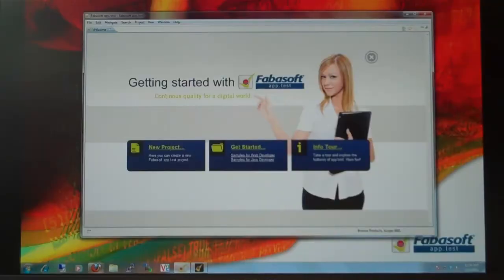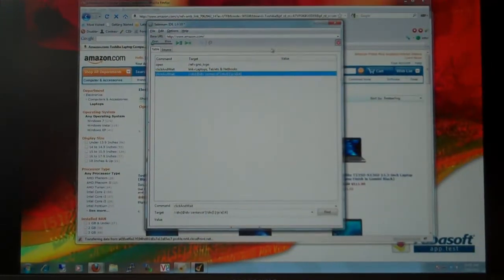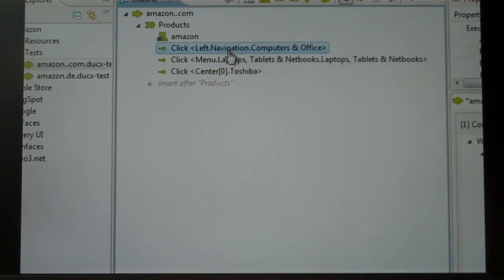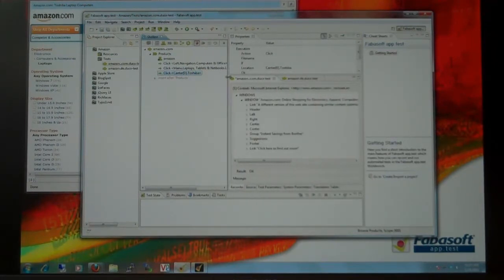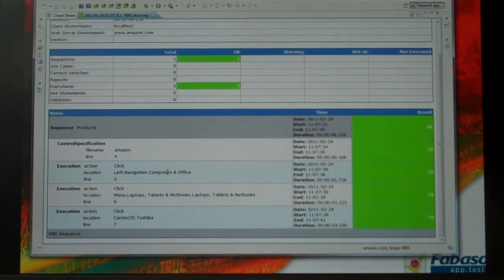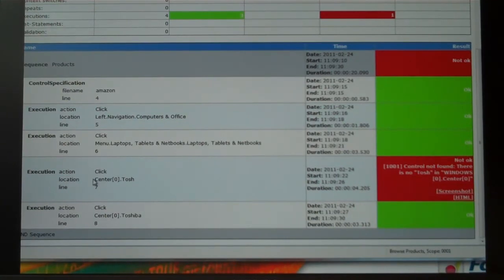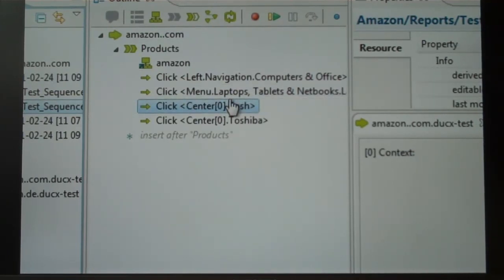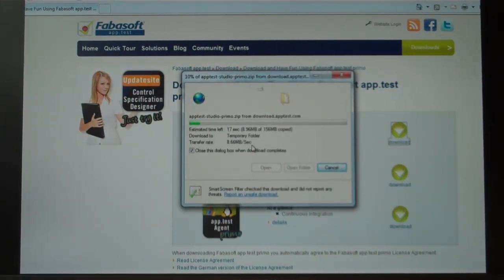Free and Easy - Next generation web testing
NEXT GENERATION WEB TESTING
Easily understood tests -- no programming skills required.

Fabasoft app.test performs automated tests of websites and entire web
applications, regardless of technology (JSF, PHP, ASP or JavaScript). Fabasoft app.test understands your application with a few clicks and tests it for errors and omissions.

-  Does your web application function on all platforms and browsers?
-  Can your web application also be used without JavaScript or Flash?
-  How does your application perform under full load?

Fabasoft app.test will answer all these questions. The clearly structured test
reports contain exactly the information you need to quickly and reliably identify
the problem.